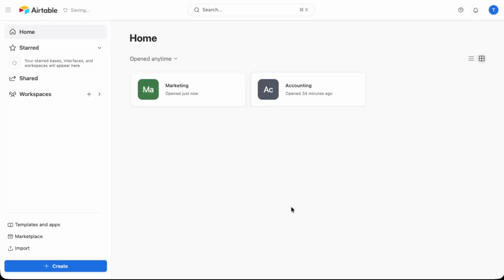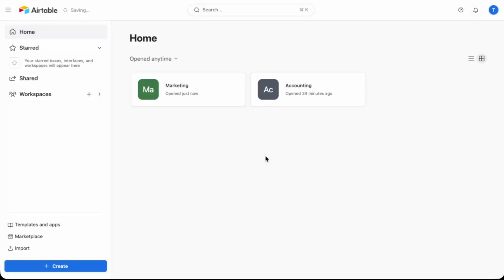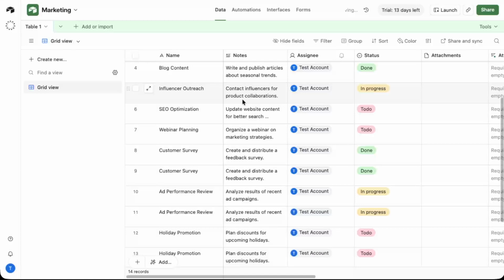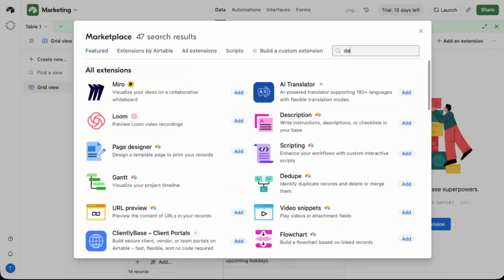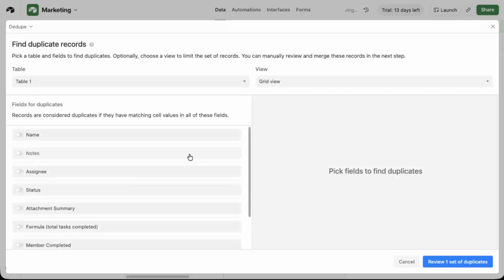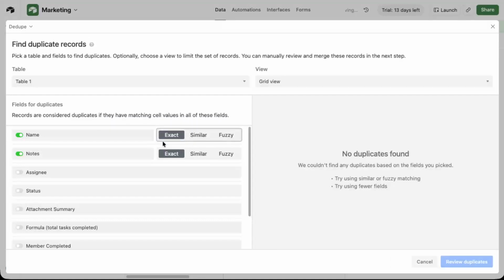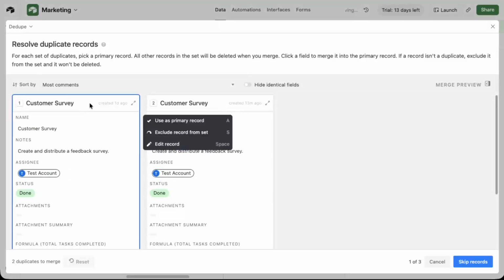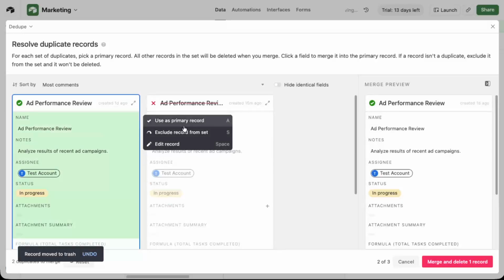How To Remove Duplicates In Airtable Automatically (2026) | Automations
How to remove duplicates in Airtable automatically is exactly what you’ll learn in this step-by-step tutorial. In this video, I walk you through a clear, updated method that works with Airtable’s current interface and automation features. You’ll see how to set up a base, configure filters or formulas to detect duplicate records, and then use automations to clean them up without manual work. This approach is fully up to date, so you can follow along confidently knowing you’re using the correct process. By the end, you’ll have a clean, organized Airtable base that keeps itself duplicate-free. Whether you manage products, clients, or projects, this tutorial will help you save time and avoid costly data mistakes.